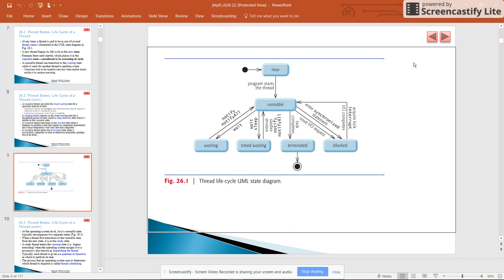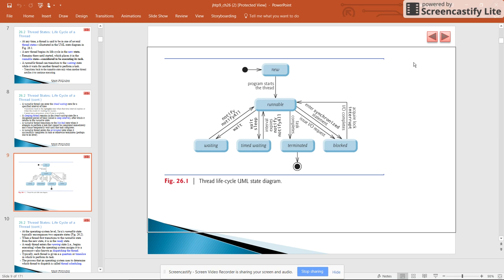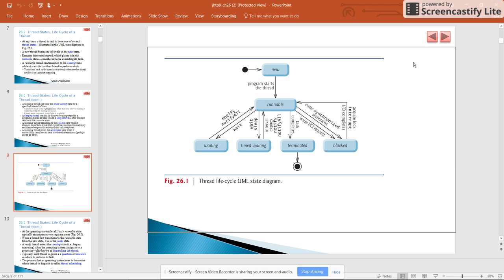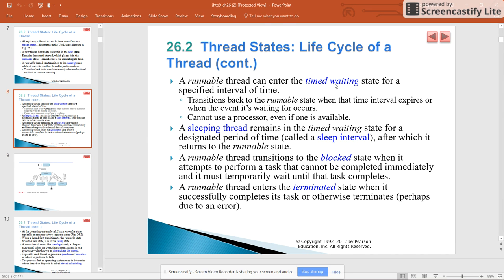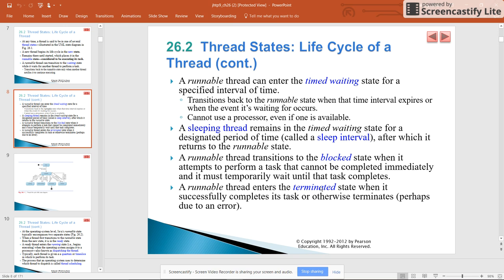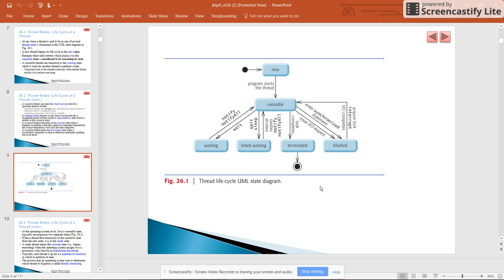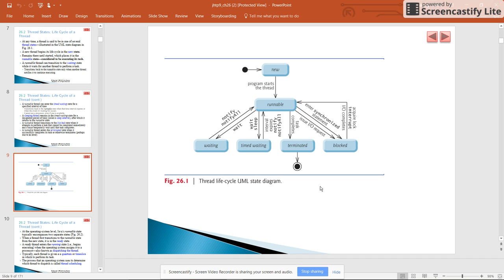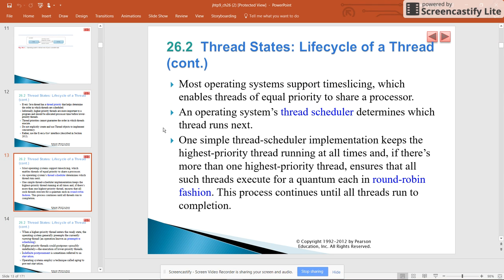Jul 6, 2017 8:23 PM